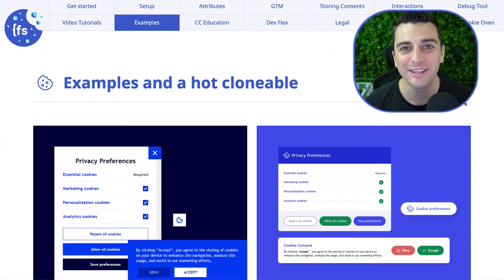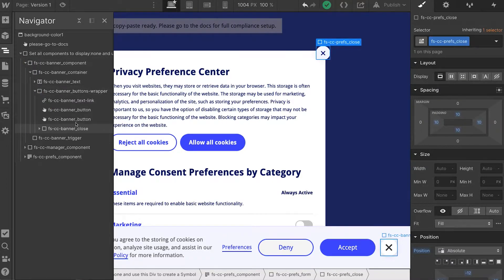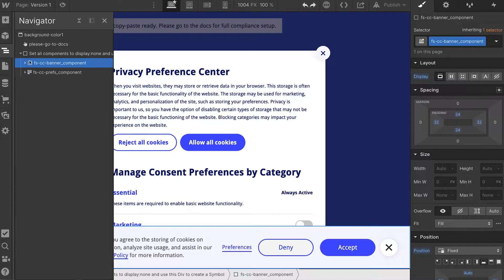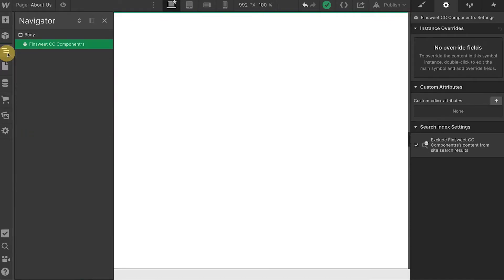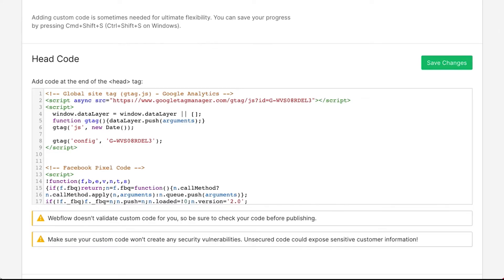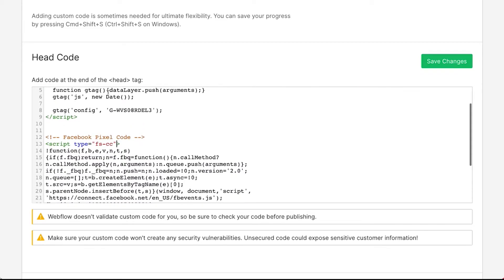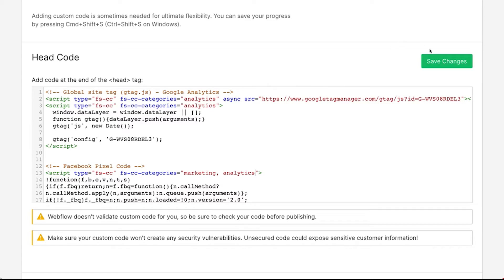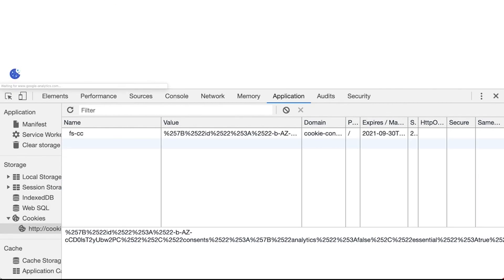Outdated | Cookie Consent Cloneable | Cookie Consent for Webflow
In lesson 3, we learn how to use our Webflow cloneable to copy-paste components into your project. We're going to look at everything you need to understand to implement Finsweet's cookie consent library.

TIMESTAMPS:
00:08 - Intro
00:17 - Live Example
19:21 - Thank You

// ABOUT US

// SOCIAL